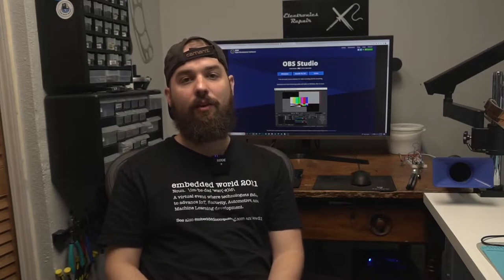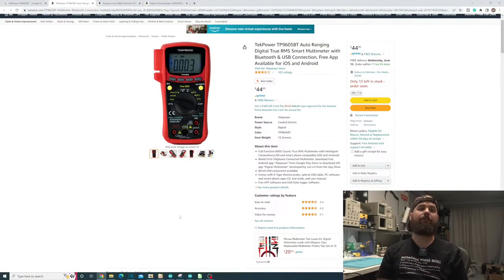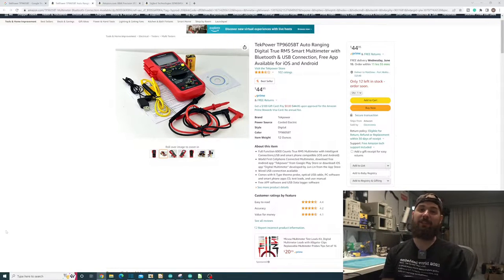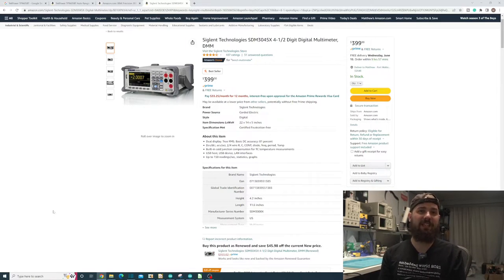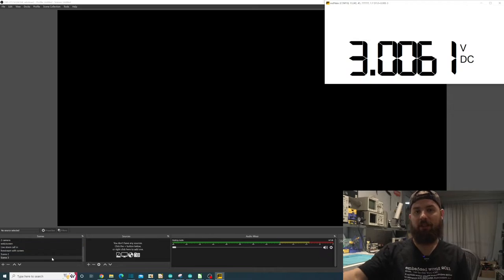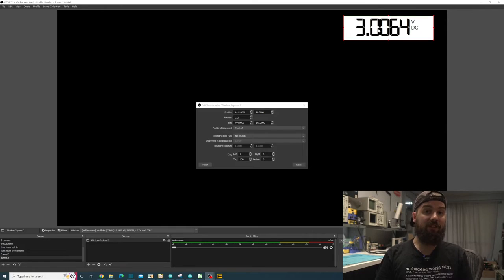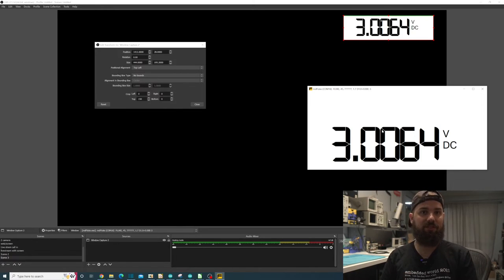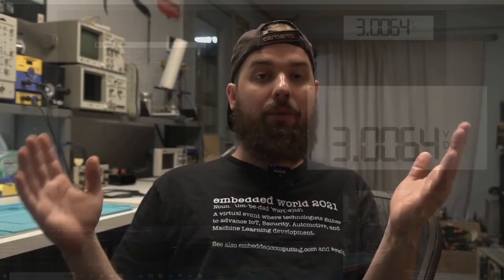Using a Multimeter On Screen in OBS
This is a quick tutorial on how to use a multimeter on-screen in OBS (open broadcast). I specifically show mdFluke but the same process applies to any multimeter that you can pull up on-screen on a computer. Perfect for any electronics hobby or repair channel.